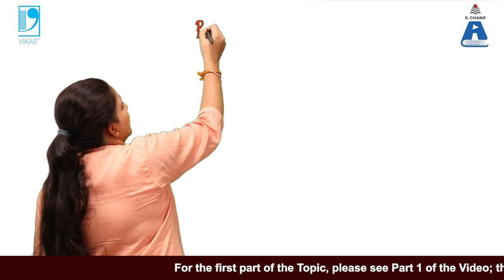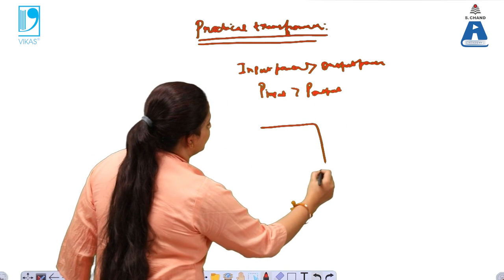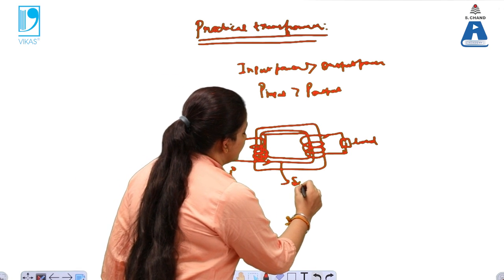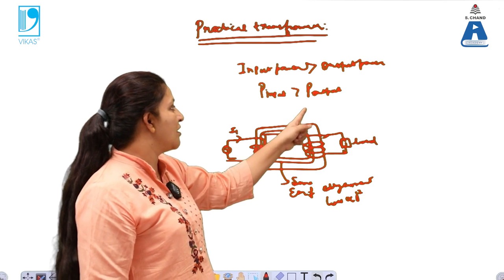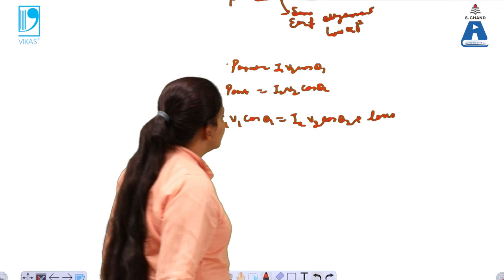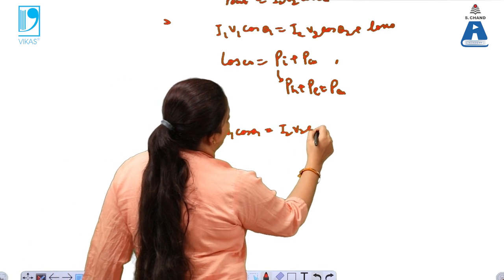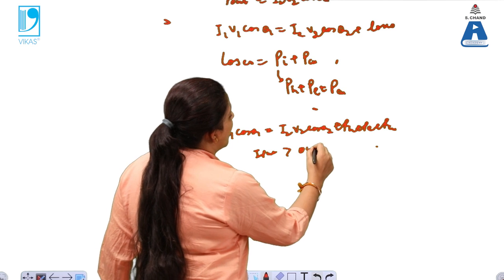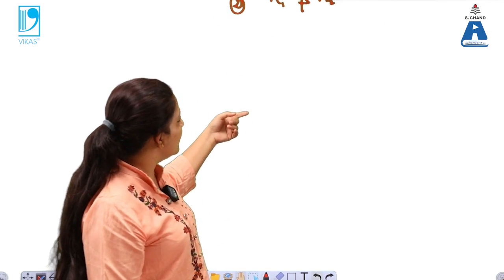Ideal and Practical Transformer (Part 2) | Basic Electrical Engineering | S Chand Academy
This video lecture covers different types of Transformsrs,its working and types. Describes two types of transformers - Ideal and Practical transformers.